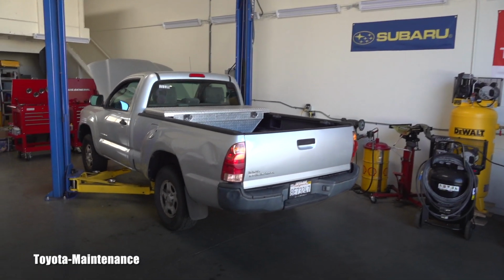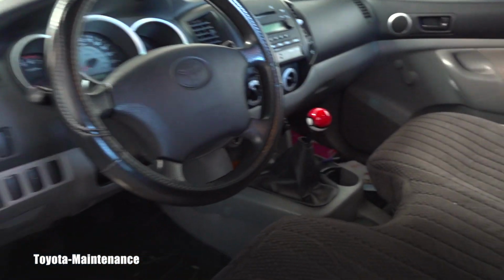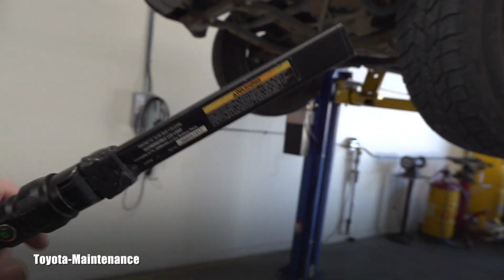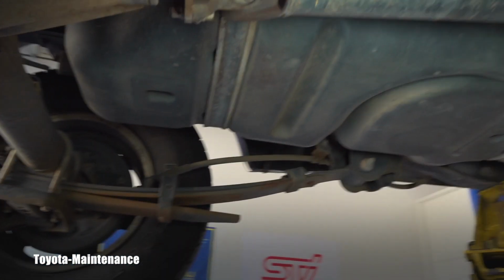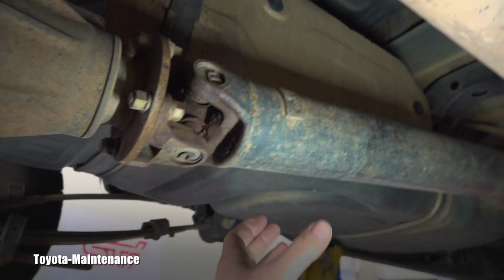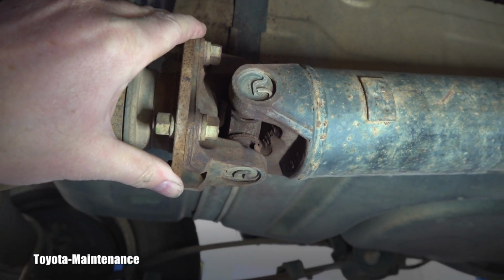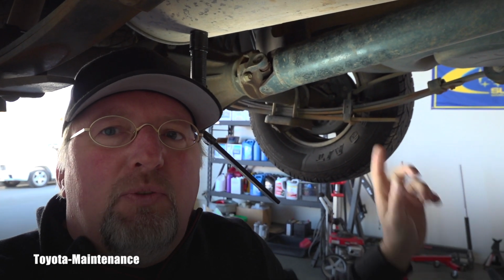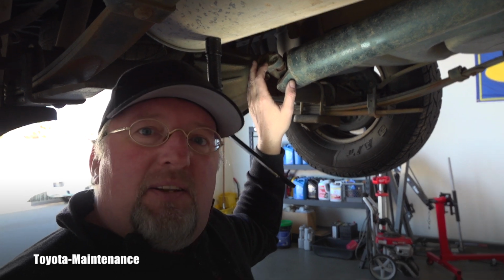06 Tacoma rattling / knocking under the truck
When you hear that , get it diagnosed ASAP !